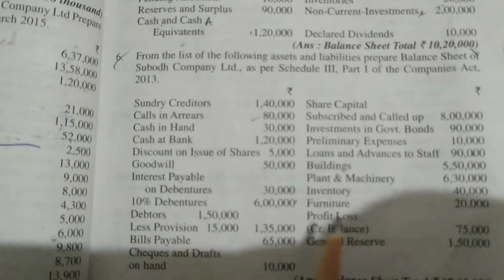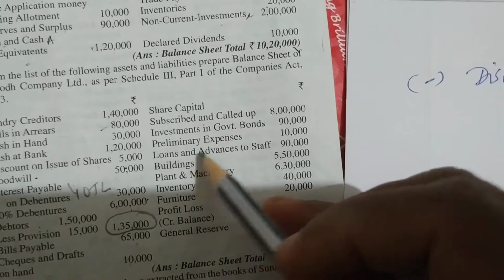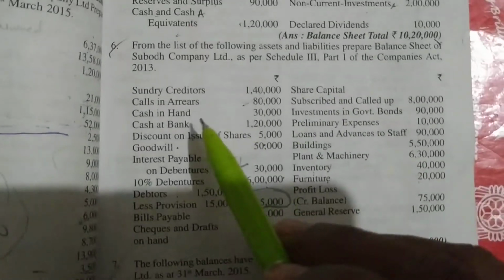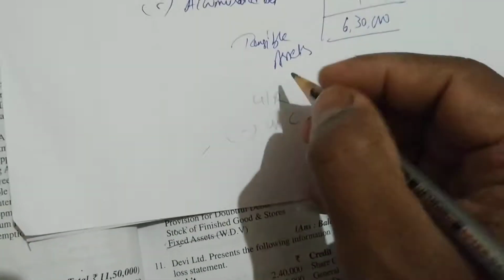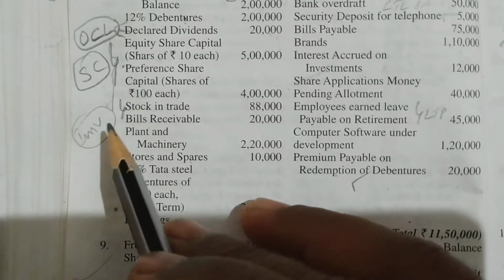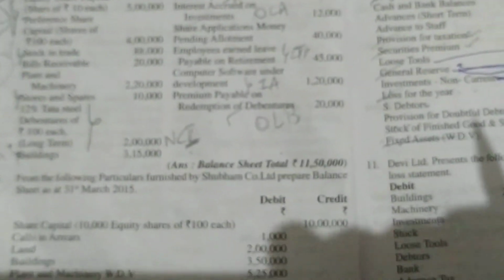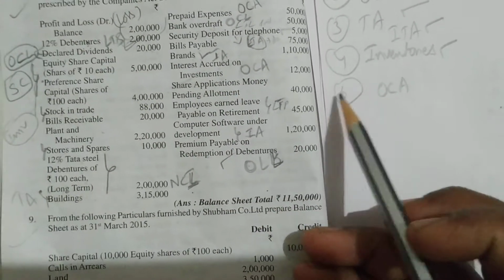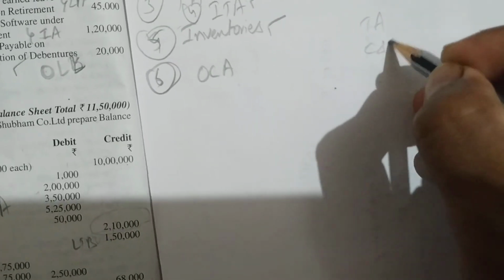Advanced accounting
company final accounts..